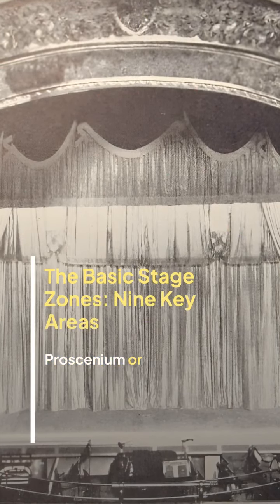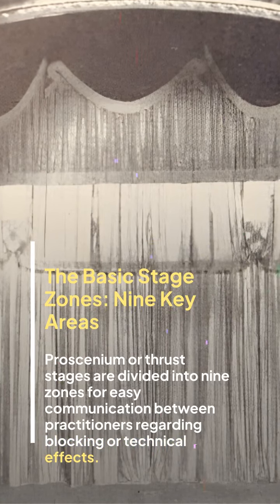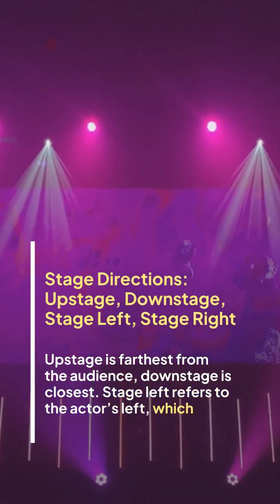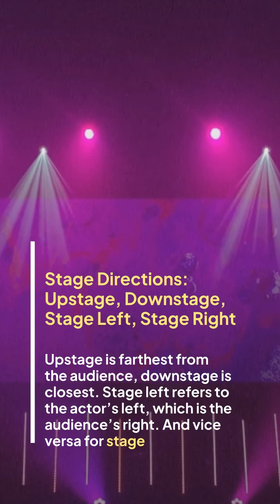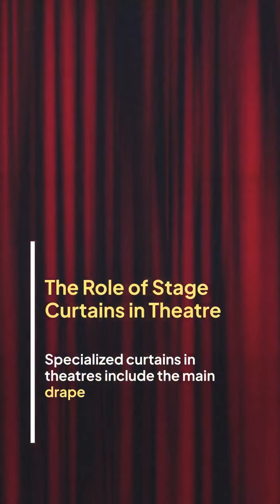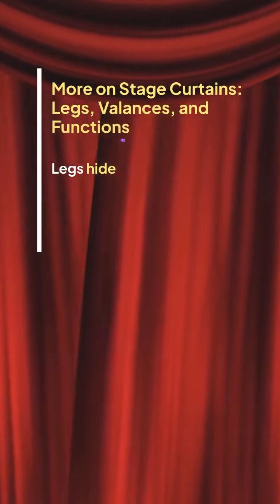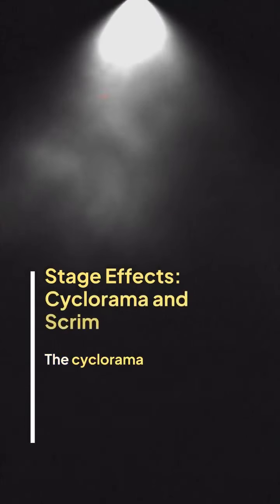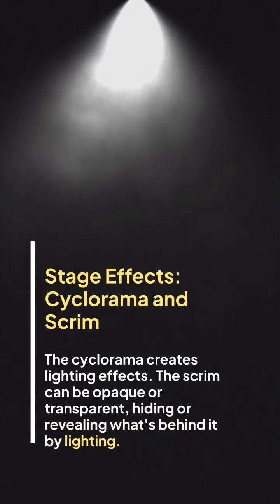Learn About the Parts of a Stage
If you're at the beginning of your acting journey, you might have heard phrases such as fly space, cyclorama, or thrust stage being discussed. But what are they? And what's the difference between upstage and downstage? Learn more about the different areas of the stage in our introductory video.

*** Theatre Artists / Actors / Singers / Hobbyists ***
For more info on the numerous theatre resources we offer to help you prepare for a show,

*** Drama Teachers / Educators / Schools / Colleges ***
To explore our wide range of educational resources that support your curriculum,